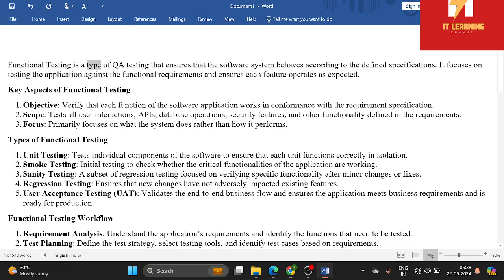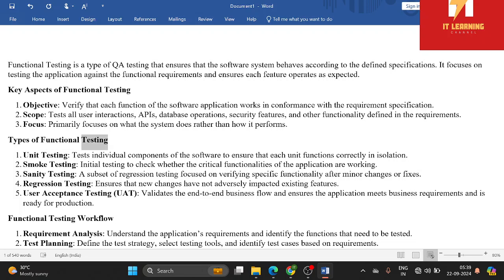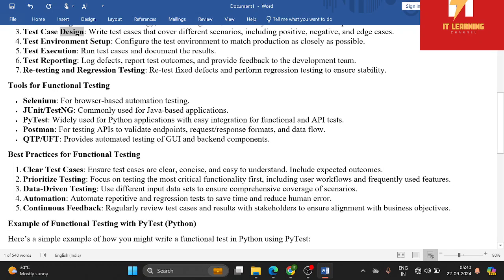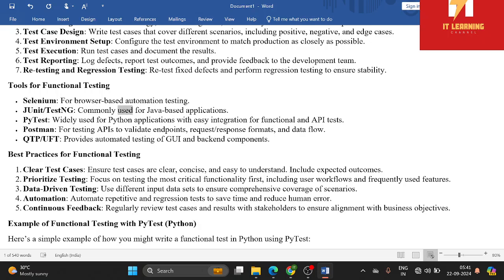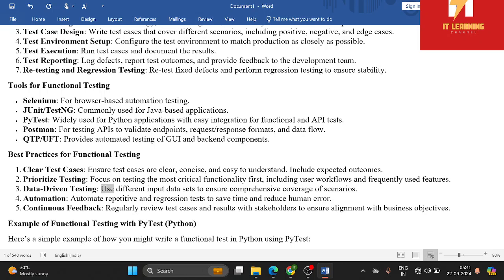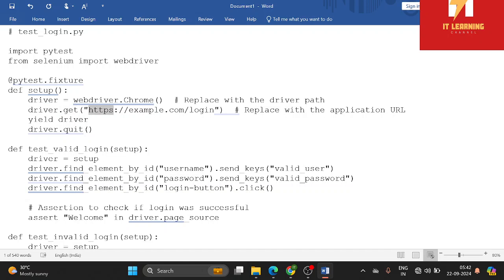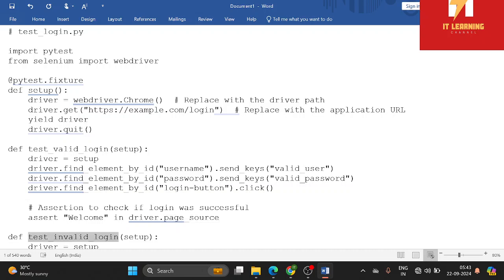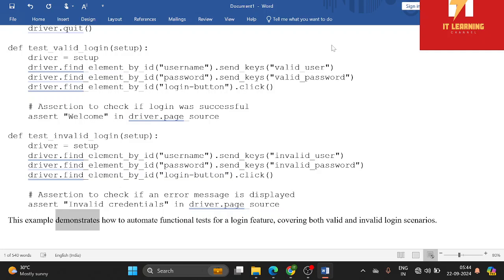What is QA Functional Testing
Functional Testing is a type of QA testing that ensures that the software system behaves according to the defined specifications. It focuses on testing the application against the functional requirements and ensures each feature operates as expected.